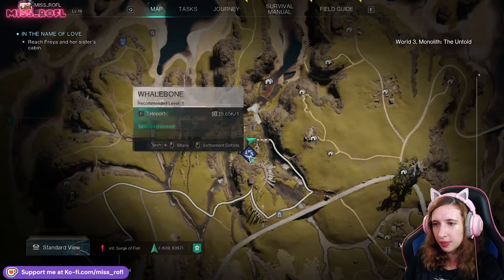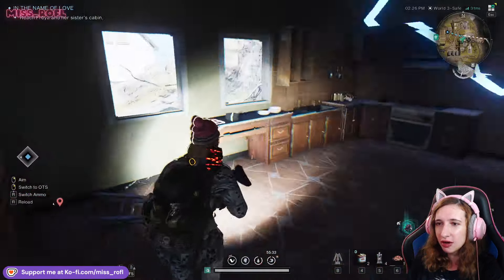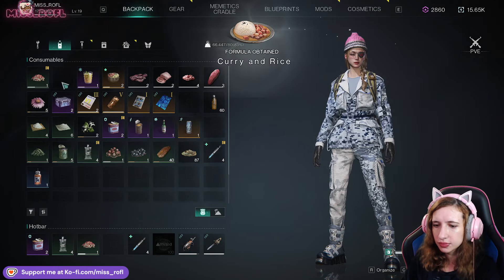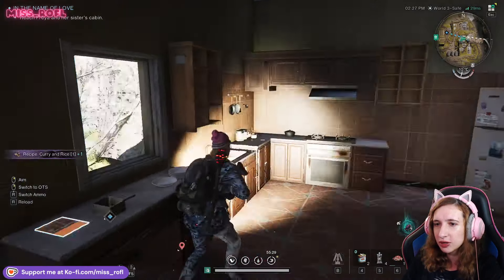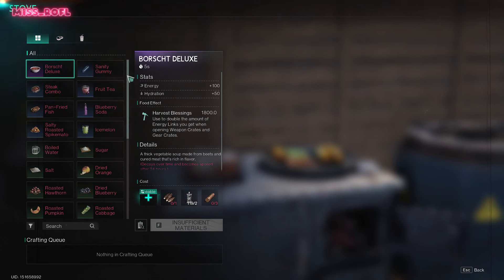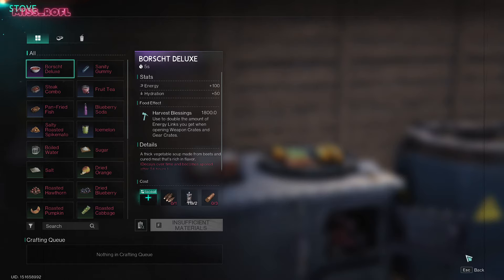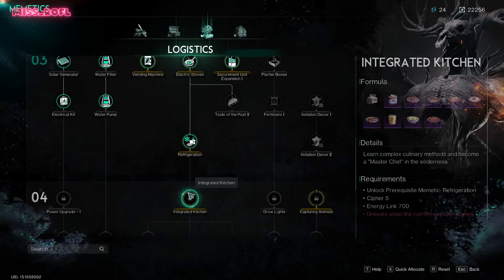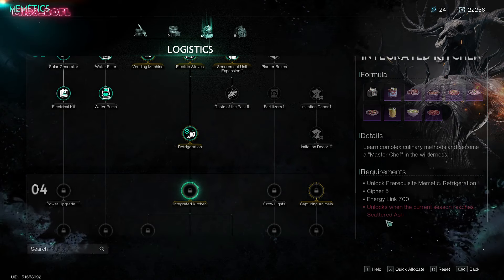How to get new Curry and Rice recipe | Once Human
Hello everyone! Do you want to know how to get new Curry and Rice recipe in Once Human? In this video I will show you where to find it. It's really easy to get.
Pay attention that this recipe is available only in The Way of Winter scenario (for now, at least). At the moment it's impossible to cook Curry and Rice - we'll have to wait until the next phase of the scenario.

PvE | Cooking | Recipe | Curry and Rice | Food | Guide | Once Human